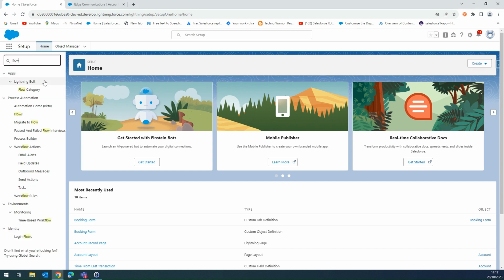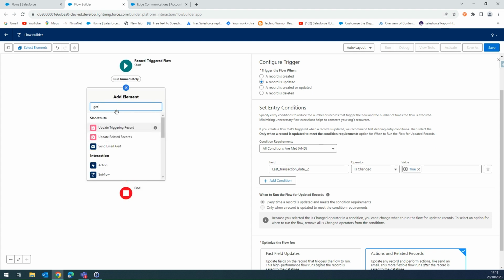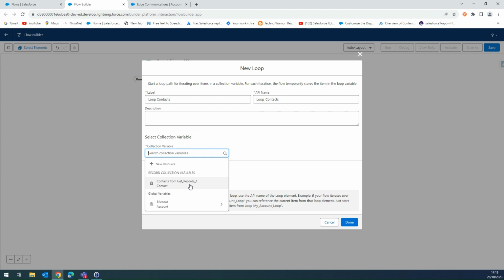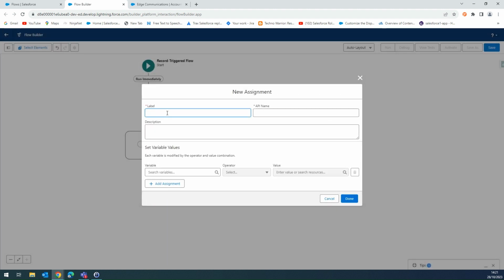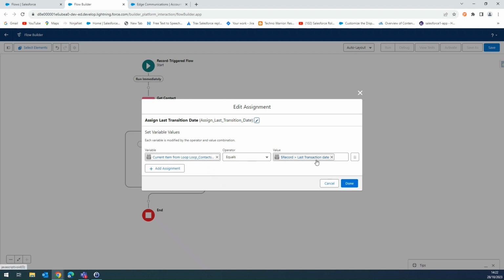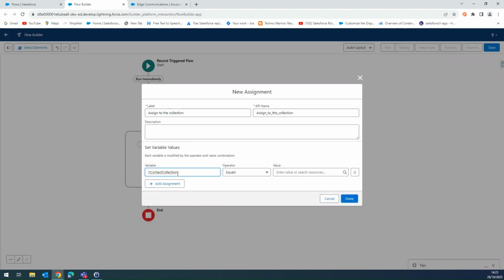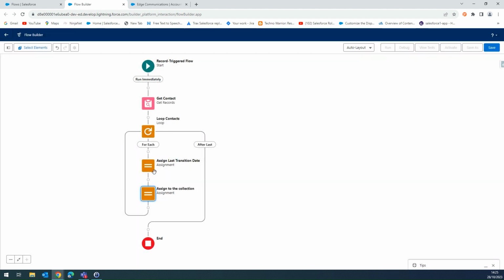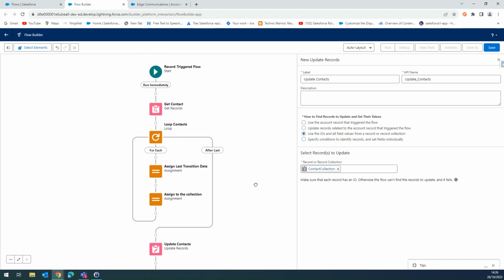How to creat a loop element in a Salesforce Flow explained. ￼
🎯 Master Loops in Salesforce Flow!
In this step-by-step tutorial, you'll learn how to use Loop elements in Salesforce Flow to automate repetitive tasks and process multiple records like a pro. Whether you're a beginner or looking to level up your automation game, this guide has you covered.

🔍 What You'll Learn:
What Loops are in Salesforce Flow

How to set up a Loop element correctly

Real-world examples of loops in action

Best practices to avoid governor limits and errors

💡 Perfect for Salesforce Admins, Developers, and anyone building smarter Flows!